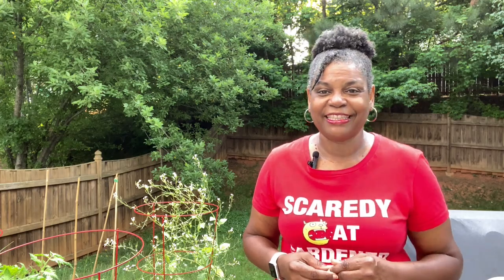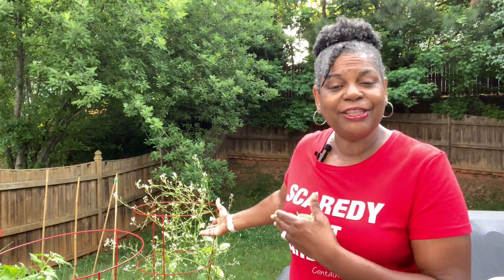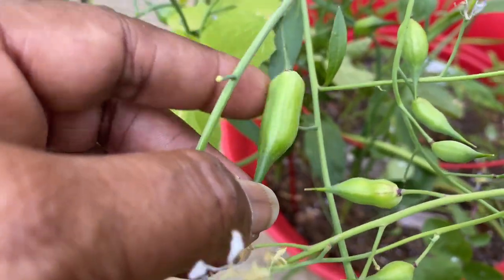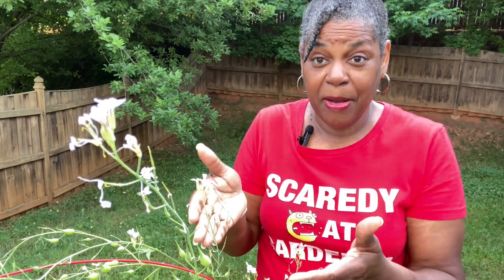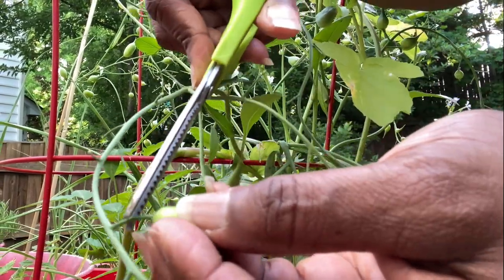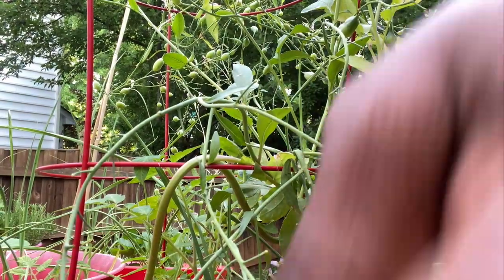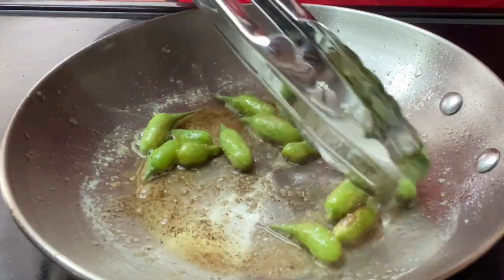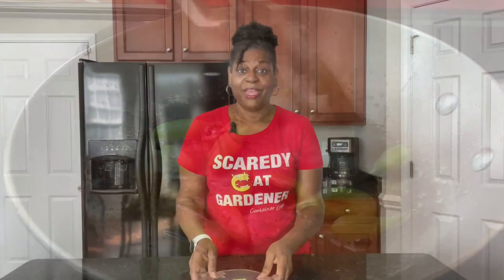How To Eat Radish Seed Pods | Container Gardening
Knowing what parts of each plant you can eat is crucial for food security.  Radish seed pods are edible and are delicacy in Germany.  Well known in India and called moongre, they are commonly used in stir frys and other dishes.  Also used in Asian and European cuisines.

My wish list:

Garden Mail:
Container Crops
c/o Chef Pam
6700 N Tryon St
Unit 561882

INSTAGRAM: The Scaredy Cat Gardener